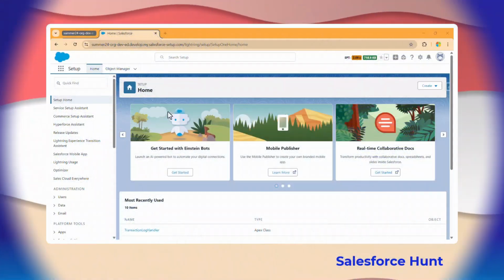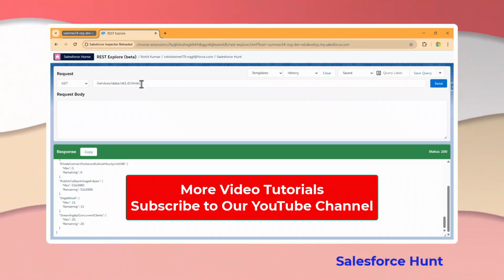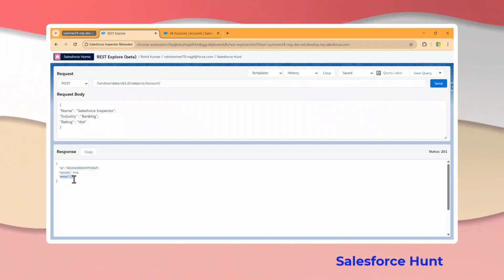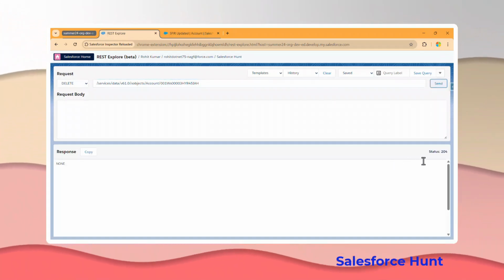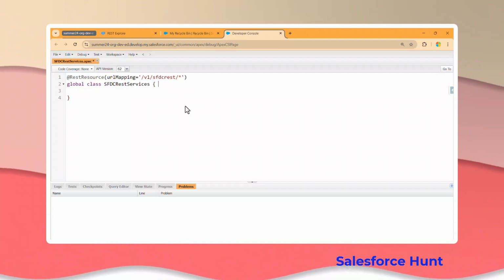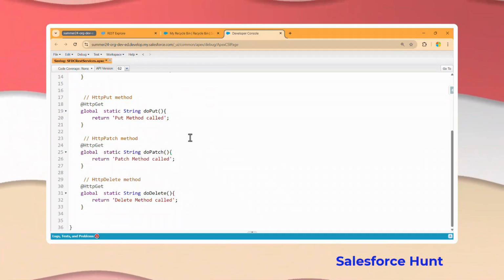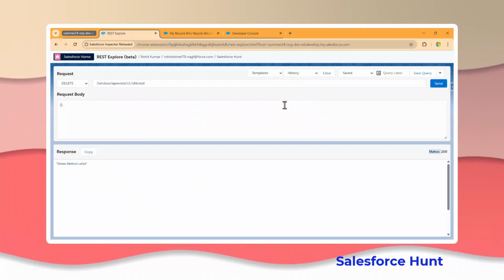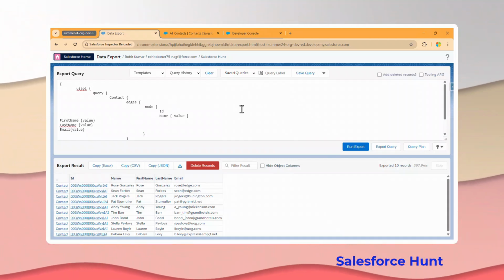Salesforce Inspector: Essential New Updates for Developers (2024)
Hello Everyone,
Stay ahead of the curve with the latest updates in Salesforce Inspector for 2024! In this video, we dive into the most important new features and enhancements that every Salesforce developer needs to know. From improved data extraction to new debugging tools, we’ll guide you through how these updates can streamline your development process and boost your productivity. Whether you're a seasoned developer or just getting started with Salesforce, this video will help you make the most of the powerful capabilities of Salesforce Inspector. Don't miss out—watch now to upgrade your Salesforce game!